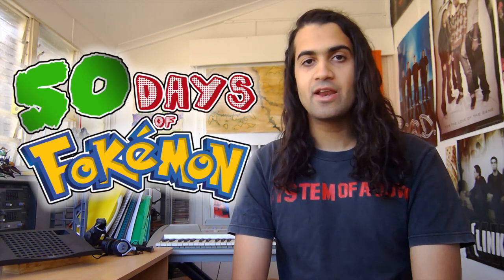The One We All Thought Of | 50 Days of Fakémon - Day 32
Whilst we wait for more Generation 8 Pokémon, allow me to tide you over as we go through my Coteinn region fakedex in an EPIC 50 days of Fakémon!

Intro/outro theme by Across Mirrors.
Other music is from Pokemon Black/White